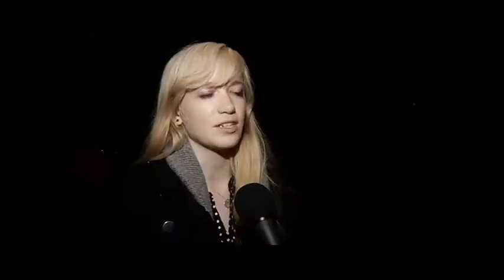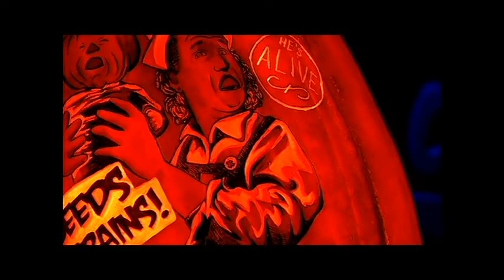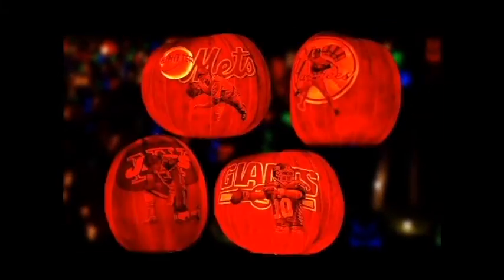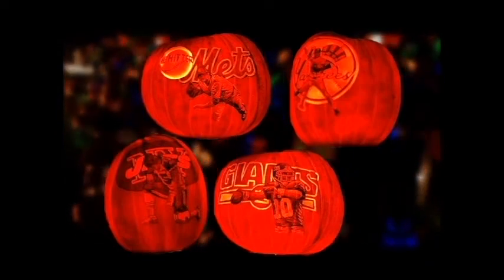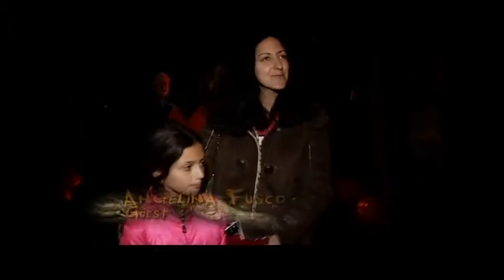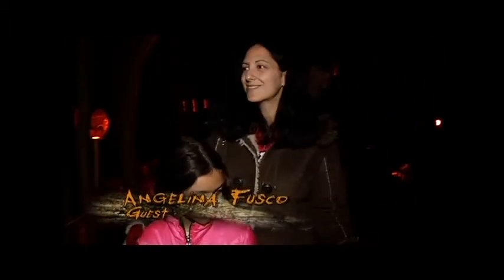The RISE from 2012